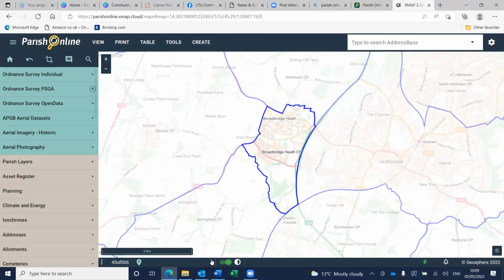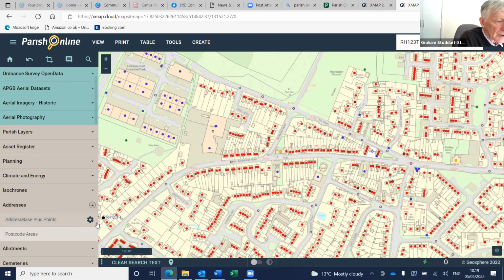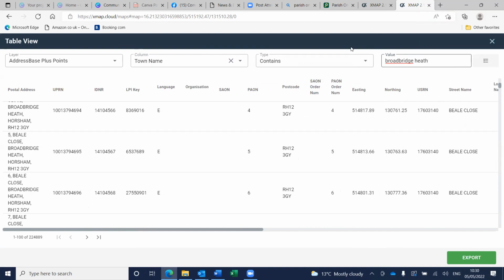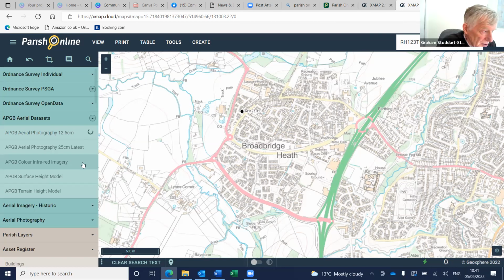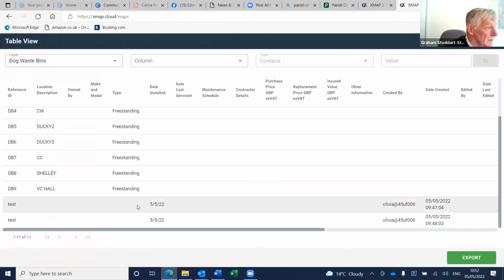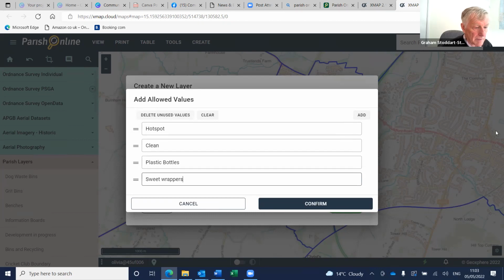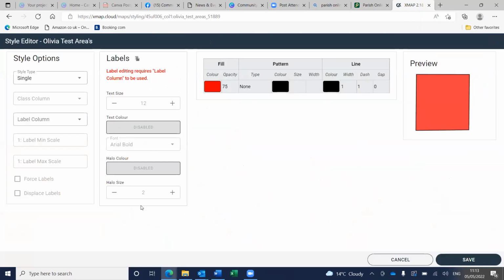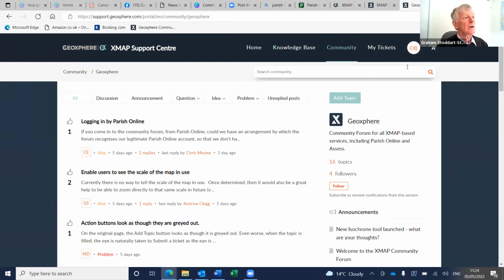Few on one 220505 video BroadbridgeHeath gss trimmed